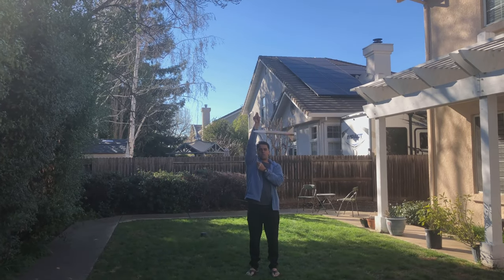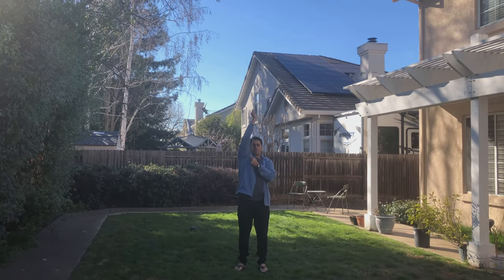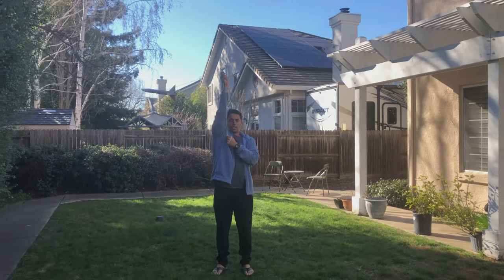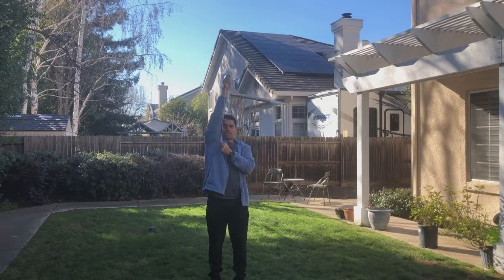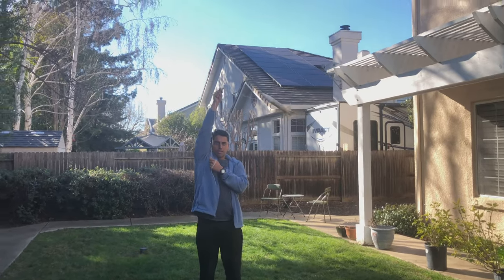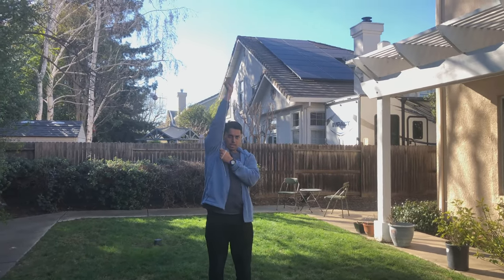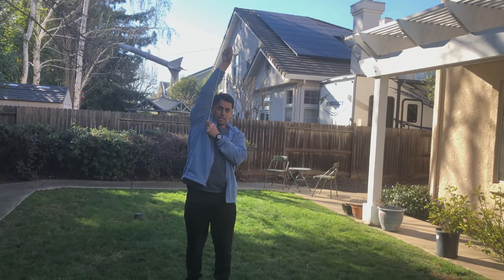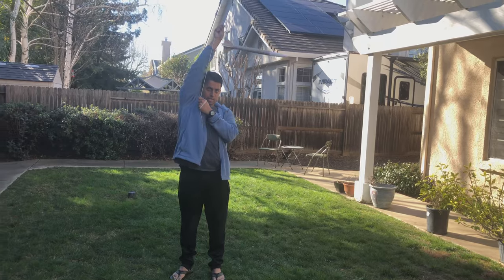Sabari Large Rocket Small Fin Swing Test